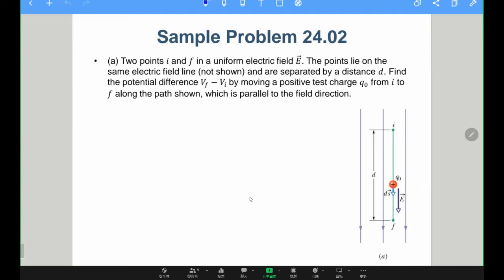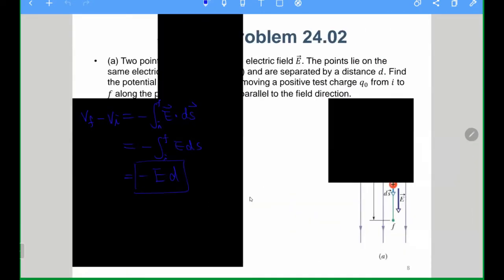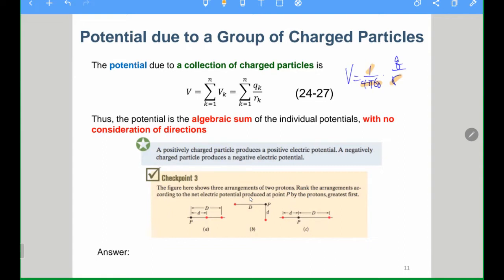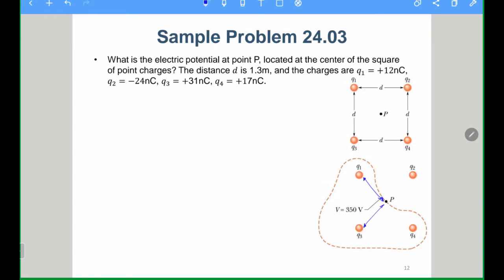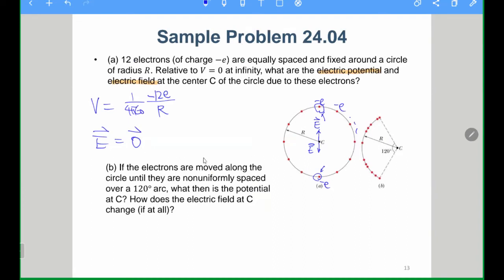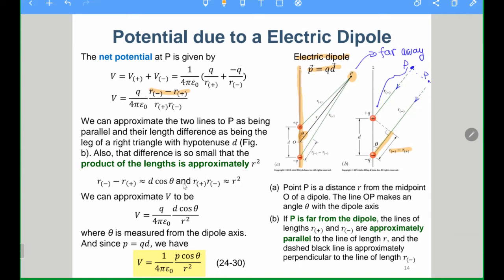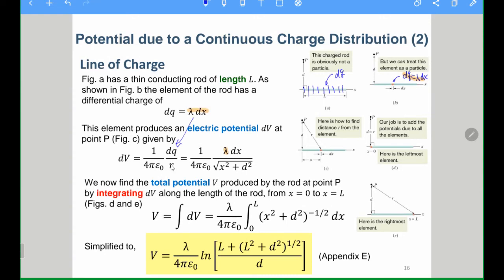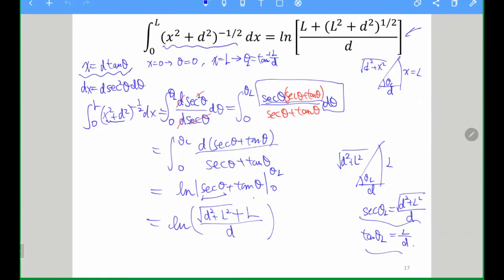Physics II - Chap. 24 Electric Potential - Part II - Fall 2022